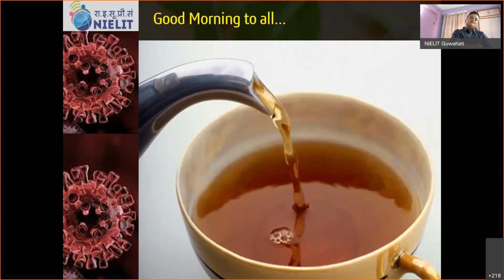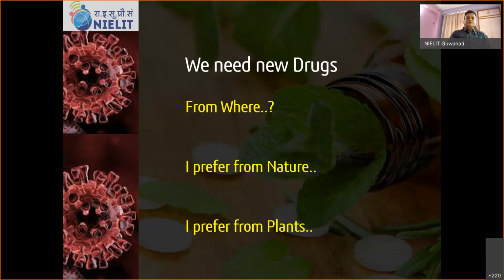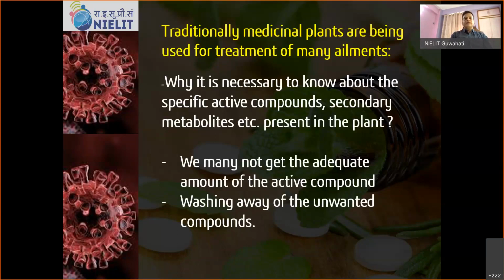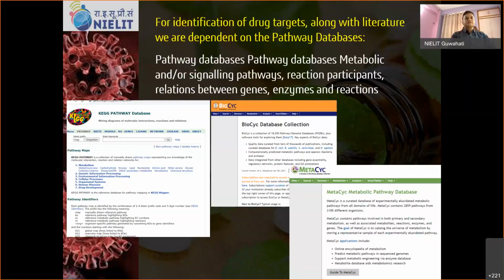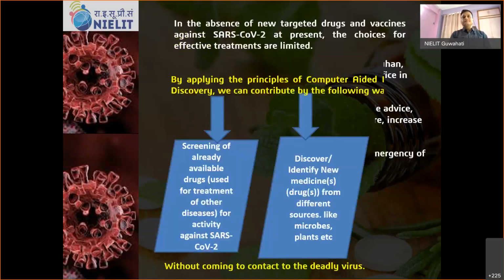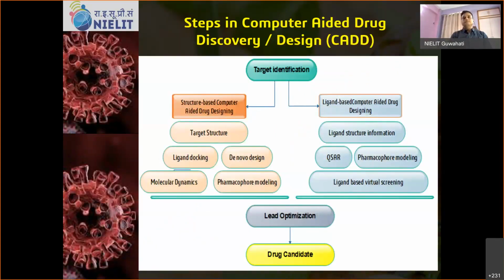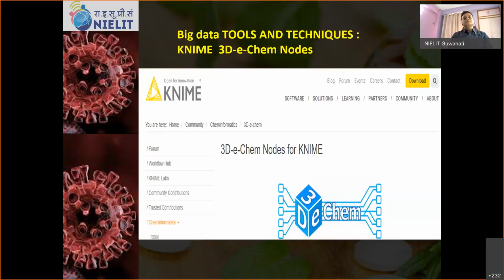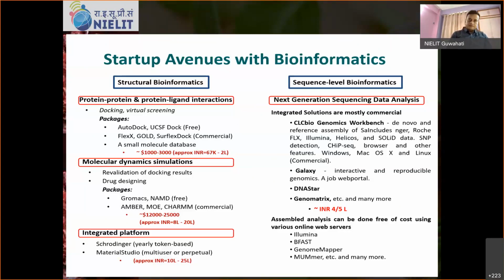Webinar on Principles of Computer-Aided Drug Discovery : Tools & Pre-requisites for CADD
Dr. Saurov Mahanta, NIELIT Guwahati shared his thoughts about Tools & Pre-requisites for Computer-Aided Drug Discovery during National Level Webinar on “Principles of Computer-Aided Drug Discovery” organised by NIELIT Guwahati.